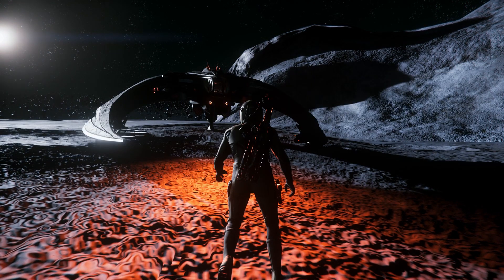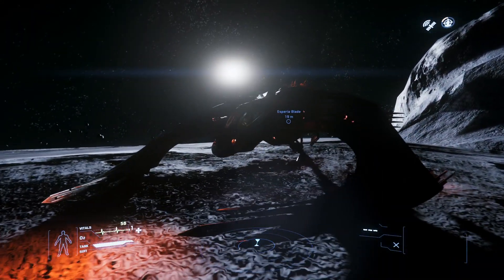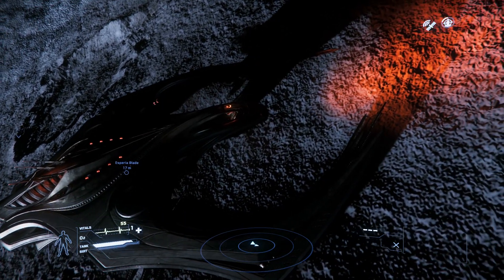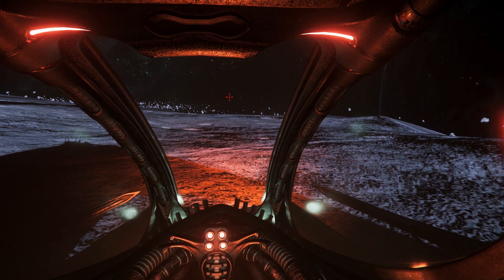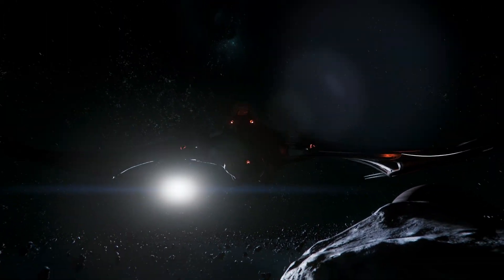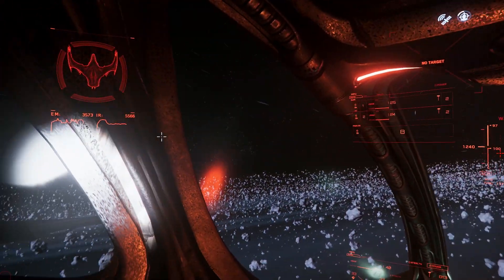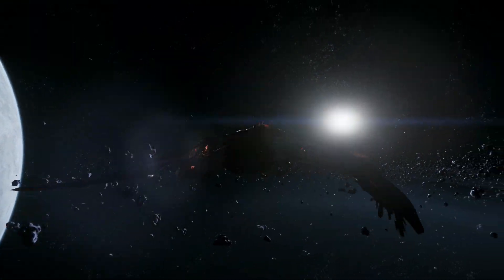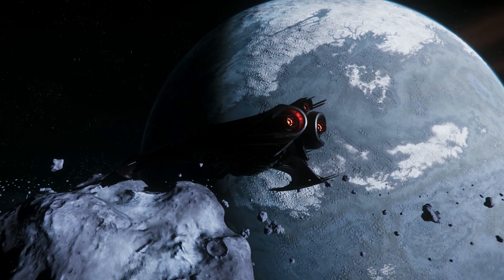Star Citizen - Vanduul/Esperia Blade Review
The Vanduul/Esperia Blade is a rather interesting concept for a fighter. In lore these are supposed to be human replicas of the first Vanduul fighters encountered by Humanity intended to train UEE pilots in how to combat them.

What is the ship actually like? A fairly agile, if lacking in punch fighter that probably only really suits the most avid of collectors.

Let's check it out anyway